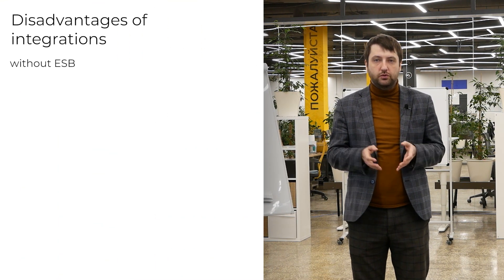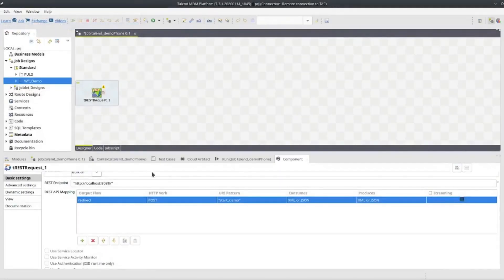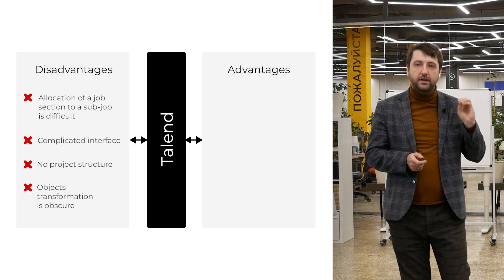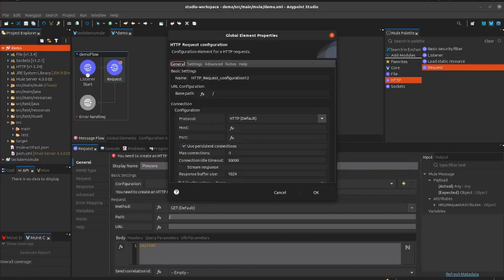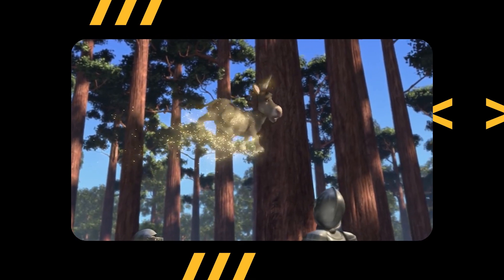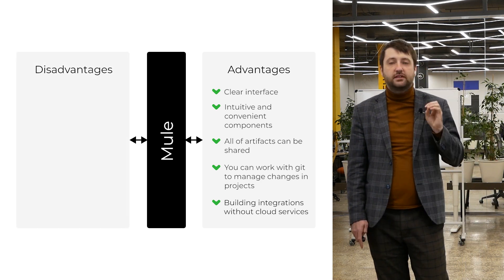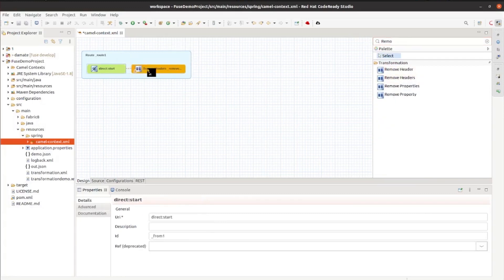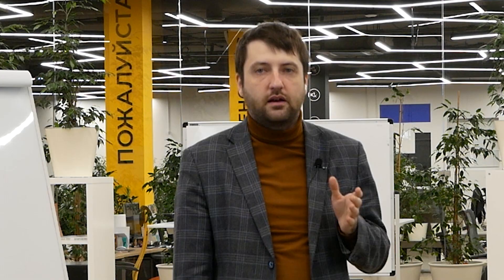Comparison of ESBs (ETL studios): Talend, Red Hat Fuse, Mule, WSO2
The video is dedicated to data buses and the ESB layer concept. We look at the most popular solutions and compare them.

Speaker: Anton Belov, executive partner of kt.team, technical expert
Timecode
0:00 Comparison of ESBs (ETL studios)
0:16 What is ESB
0:50 Why use an ESB for integration at all?
1:29 Disadvantages you got when built architecture without ESB
2:12 Talend
4:19 Mule
7:25 RedHatFuse
8:51 WSO2
10:36 In which case which system is more suitable

Useful links:
- how does ESB relate to software speed and quality

- we explain why integrations oftenly longer than enterprises expect it